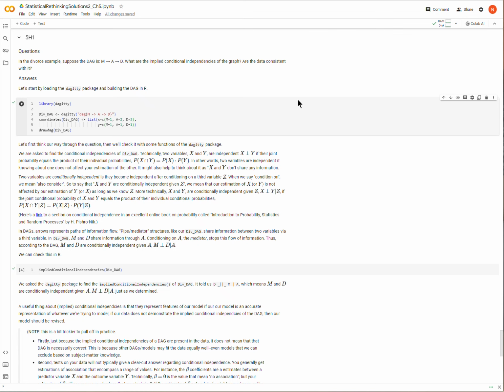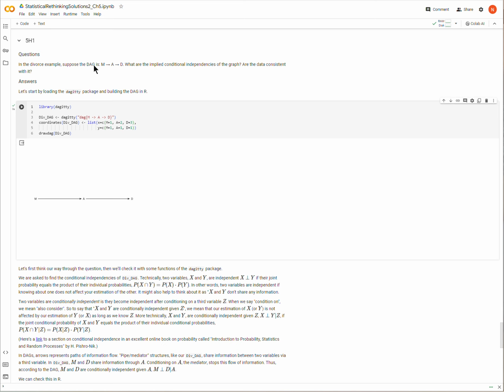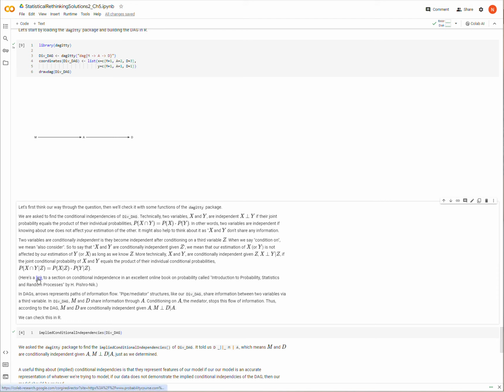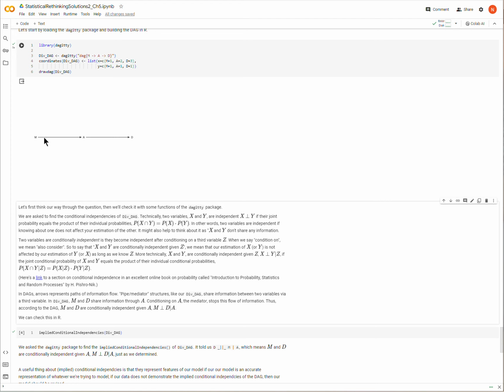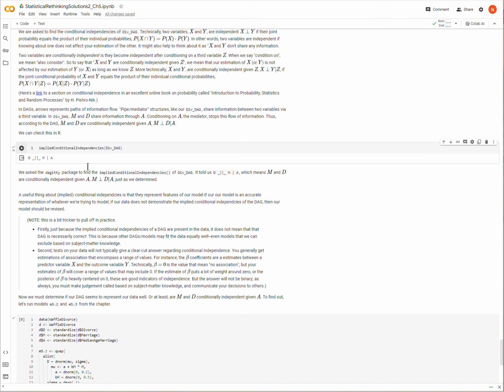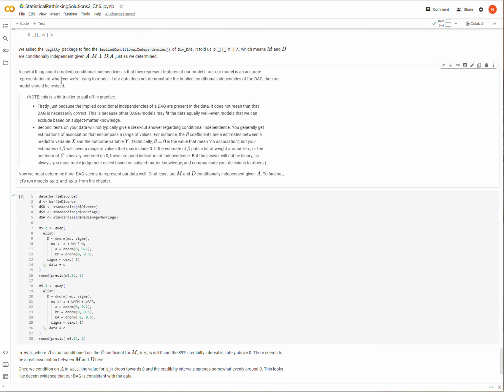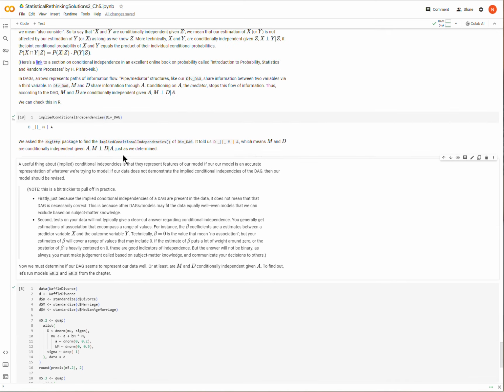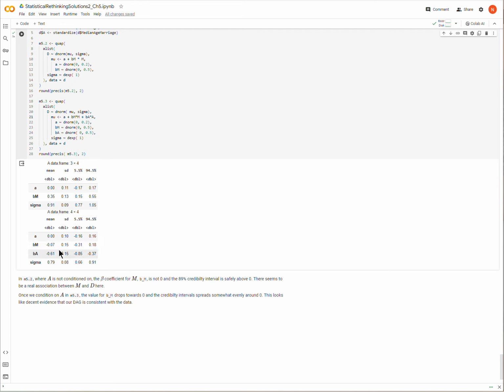Statistical Rethinking (2nd Ed), Solution to Problem 5H1 | Implied Conditional Independencies in DAG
This video is about question 5H1:
In the divorce example, suppose the DAG is: M → A → D. What are the implied conditional independencies of the graph? Are the data consistent with it?